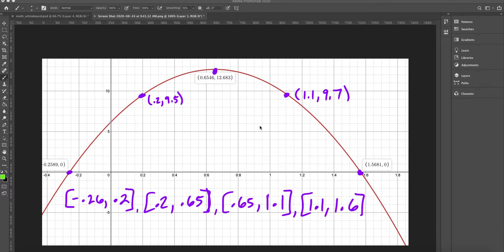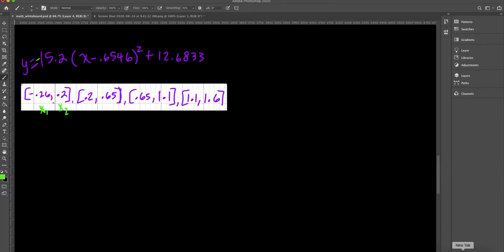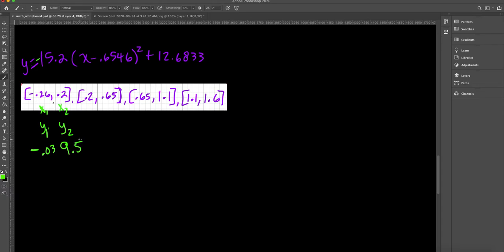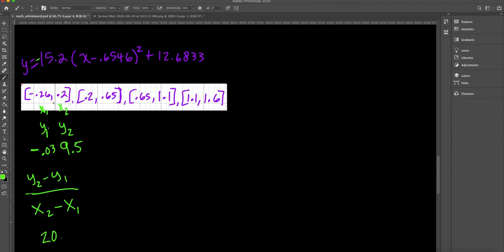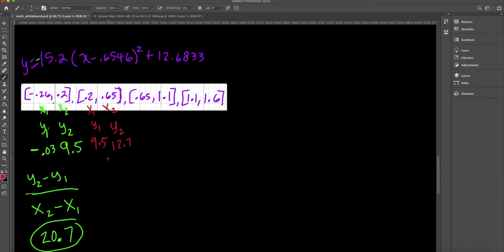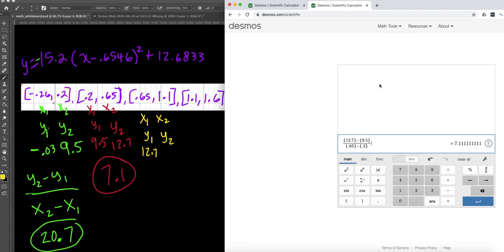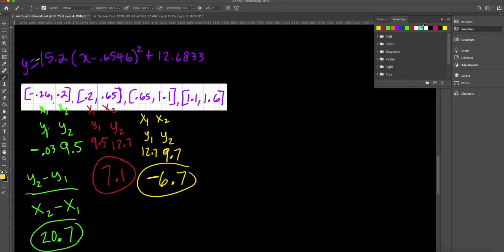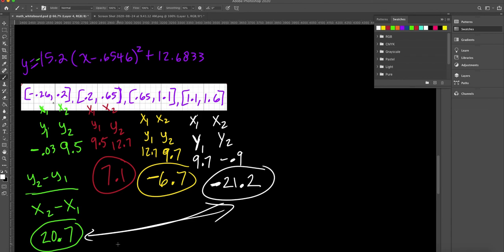2-8 Finding Average Rate of Change of Data Using Equations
Finding the average rate of change of real data using a modeled equation.